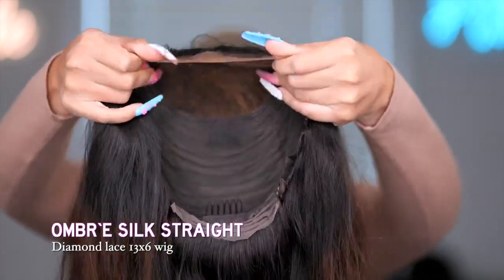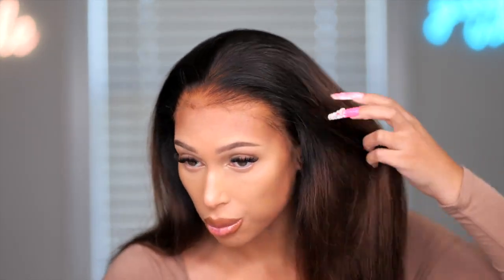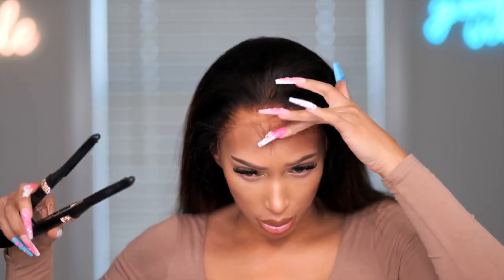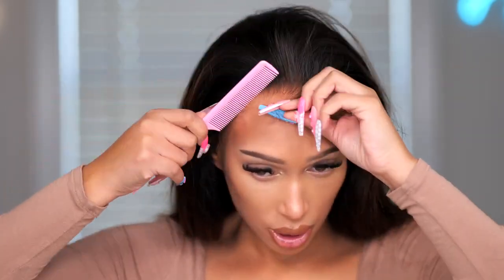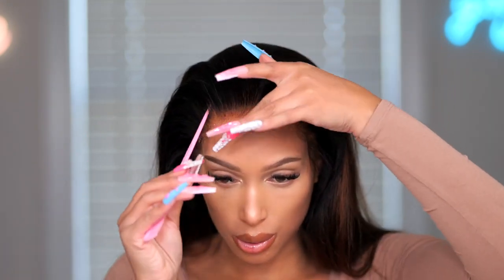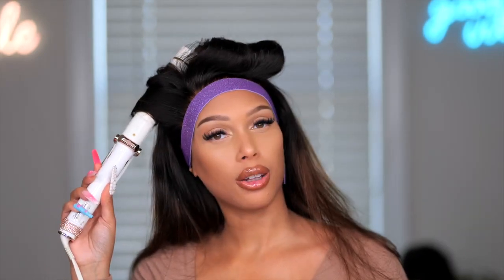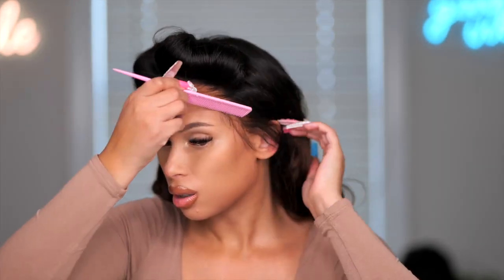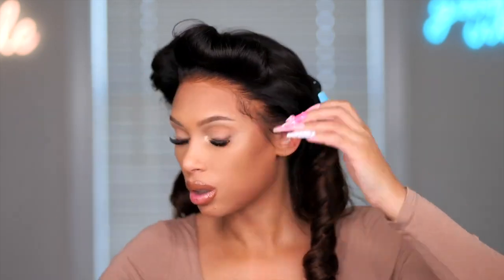✨GOT TO BE A REINSTALL✨ Get You a DIAMOND LACE Wig Black Friday Deal 🤩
LENGTH: 18 inch
DENSITY: 180
🔥Black Friday Sales Starts Now! Click the link above for deals!

$30 off $200 Code msmarie30
$50 off $300 Code msmarie50
$80 off $400 Code msmarie80